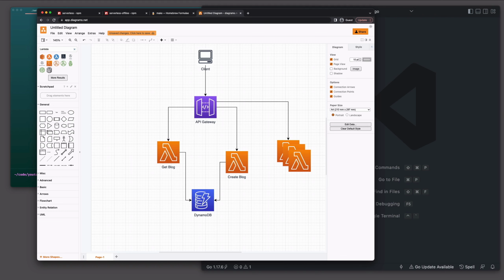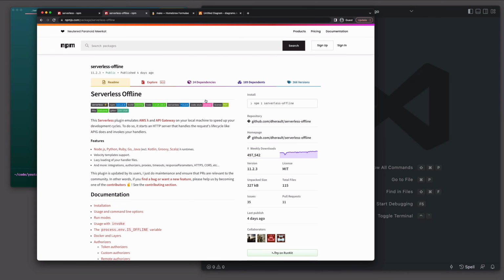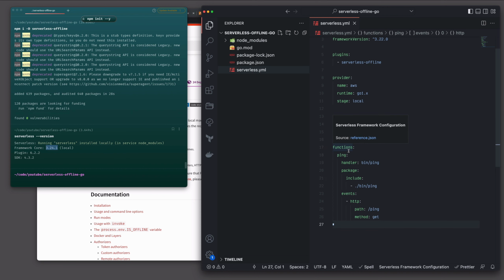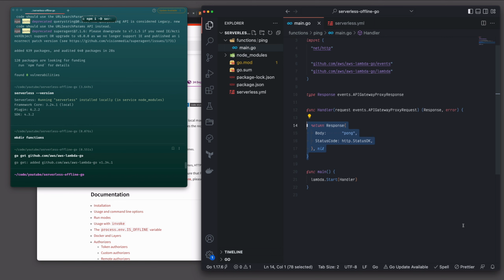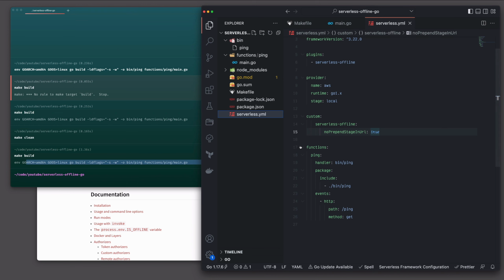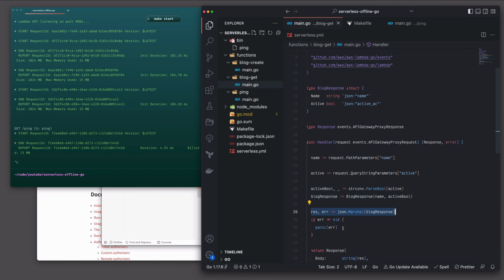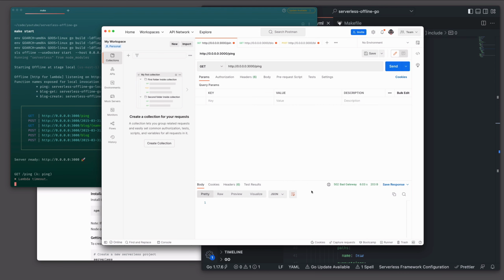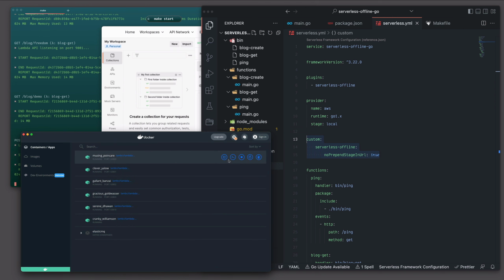GoLang with Serverless offline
How to test your serverless application with lambda and api-gateway locally in golang with the help of serverless offline